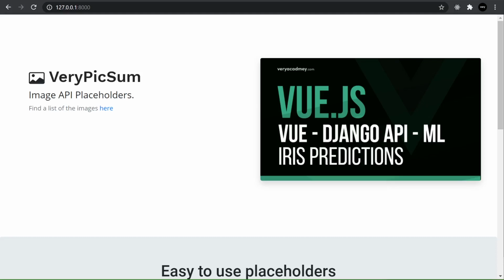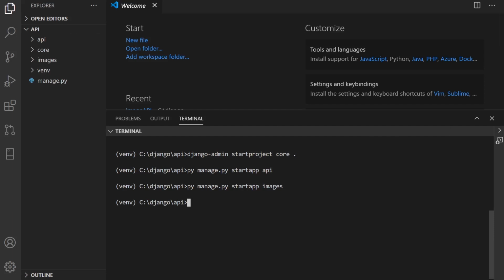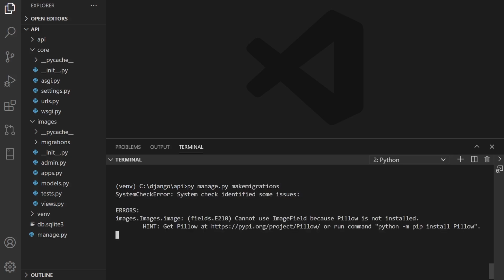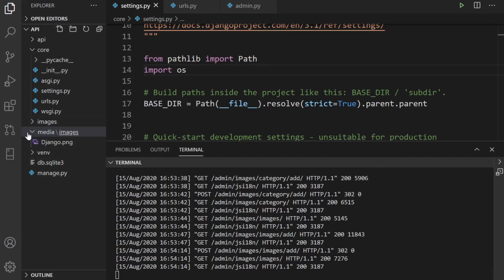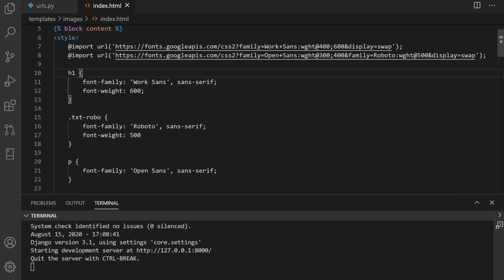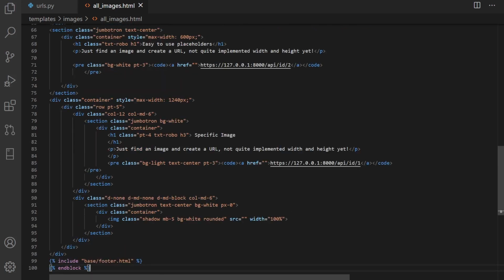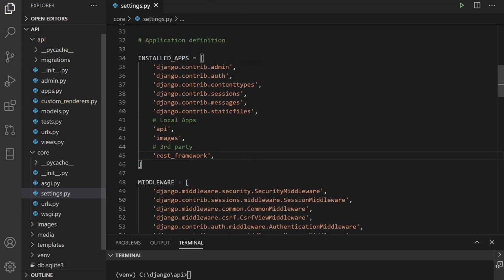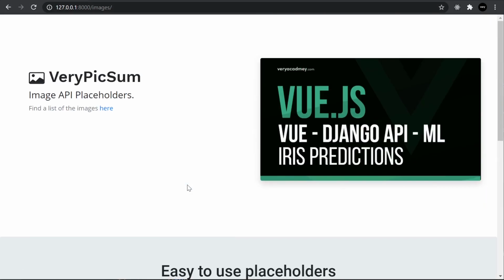Learn Django DRF - Building an Image API service - Django Rest Framework DRF - Part-1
Welcome to the Django Rest Framework (DRF) Project - Building an image API - Django 2020 - Part-1. Django REST Framework (DRF) is a popular, full-featured API framework designed for building RESTful APIs. If you need to build a RESTful API with Django, it's the package to use, simple as that. Here we aim to serve images from a Django API using URLS embedded into webapps - among other objectives. This is the first tutorial of many more where we explore the Django rest framework and build a usable application whilst doing so. This first Django tutorial gets the project up and running so that we can further improve and build upon it.

Build the application
00:00 Introduction Preview
04:18 Start coding
05:08 Install the virtual environment
05:29 Start the project and build the specified apps
07:22 The images model
12:32 Install Pillow
13:46 Configure media
14:32 Build up URLs
15:25 configure admin.py image models
17:30 Create some data in database
19:07 Building the templates
19:46 More URL configuration
22:13 Build out the templates
28:36 Build the image view to show all images
29:44 Review the URLs and templates to show all images in the database
Implement DRF
33:40 Install DRF
34:16 Renderers
35:41 Build custom renderers
36:49 Build view to serve images
39:06 Configure the URLs
40:14 Forget to add other dependencies in view
40:42 Put it all together and test